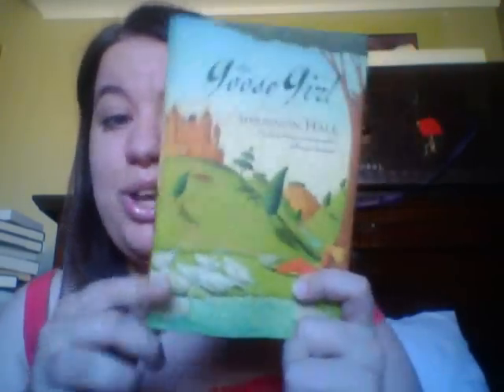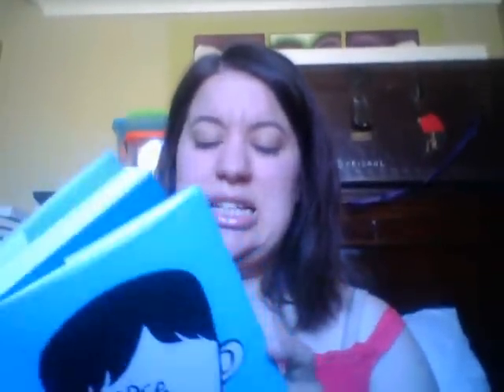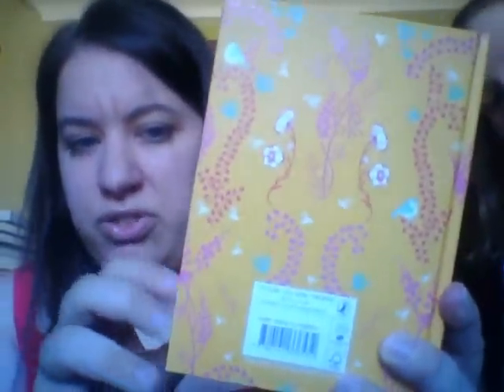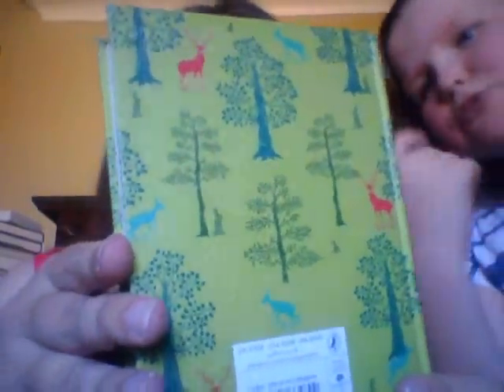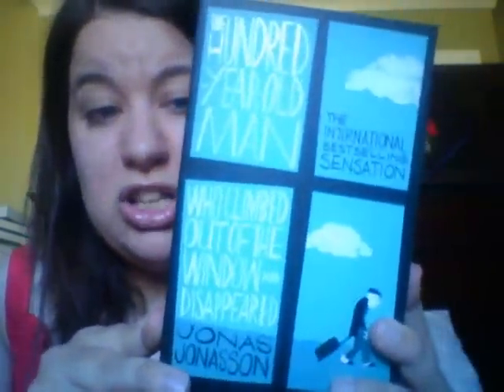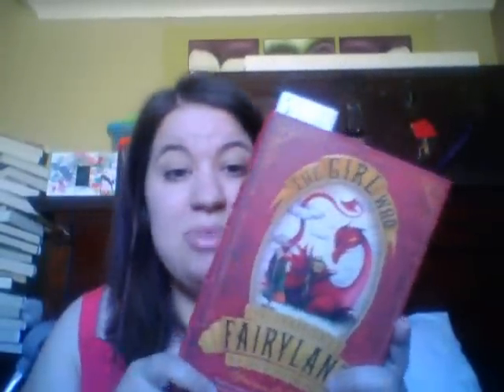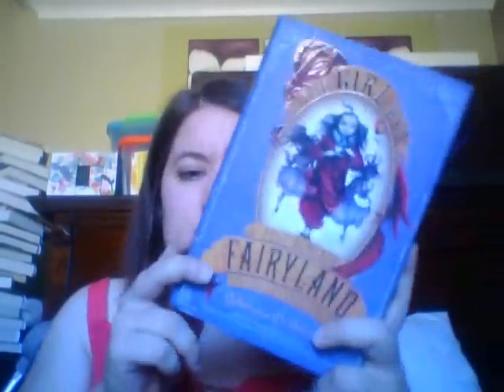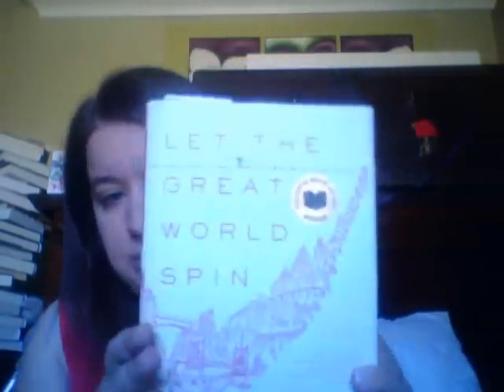INTRODUCTION AND MASSIVE CRAY BOOK HAUL 2013 #1 52 BOOKS!!! PART 2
Yeah, during the months of December and January (so far...) I went a little CRAY!!! What better way to introduce myself to the BookTube community than a book haul?

(I think that's all of them - sorry if I missed anyone)